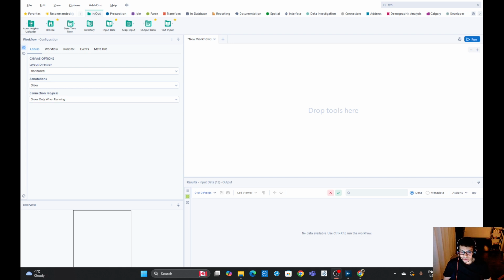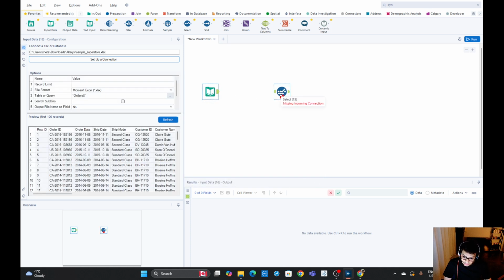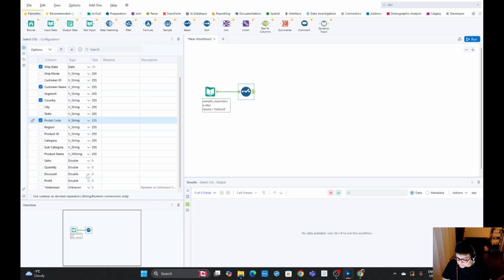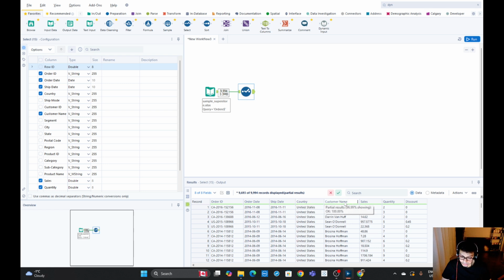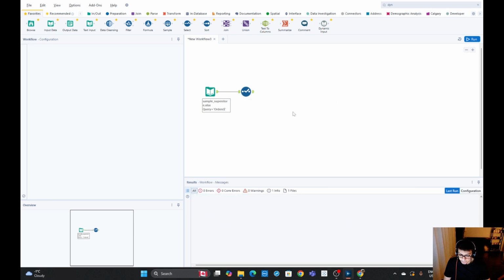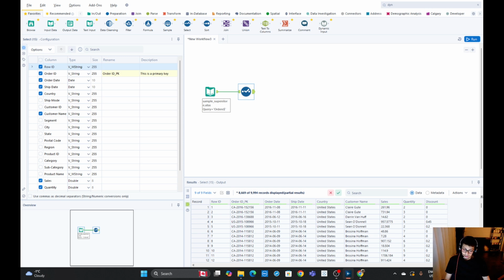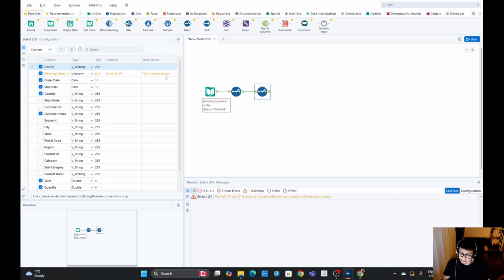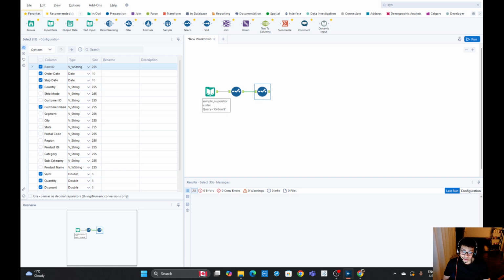Alteryx Designer Video Lesson 5 Select Tool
Welcome back to Data Analytics World! 🌍 In today's video, we're exploring one of the most versatile tools in Alteryx: the Select Tool. Whether you're new to Alteryx or a seasoned pro, this tool will help you clean and transform your data effortlessly. We'll walk you through how to use it to select, rename, and reorder columns, change data types, and much more!

🔧 What You’ll Learn:

How to use the Select Tool to easily choose columns and manage data fields.
Rename and reorder fields to simplify your workflow.
How to change data types with just a few clicks.
Efficiently remove unnecessary fields and optimize your dataset for analysis.
Tips & tricks for working with large datasets.
🔍 Why the Select Tool is a Game-Changer: The Select Tool in Alteryx gives you complete control over your data’s structure. You’ll learn how to work smarter and more efficiently by ensuring that only the necessary data is included, and everything is in the right format for analysis.

📊 Tools Covered:

Alteryx Select Tool
Data type management
Column renaming and reordering
Removing unnecessary fields
Drop any questions or tips in the comments below!